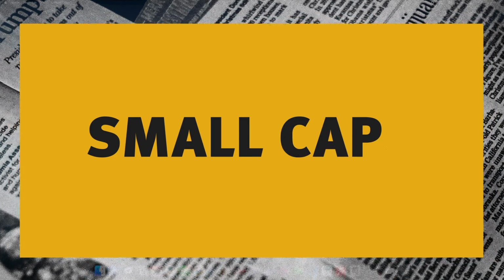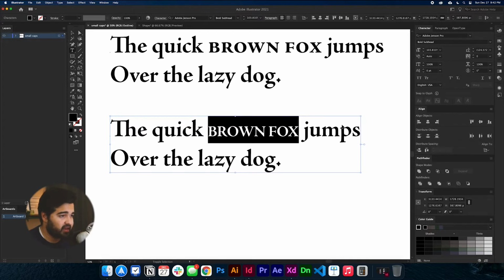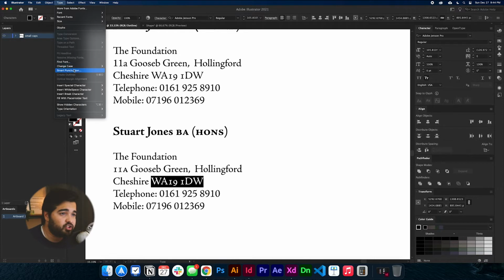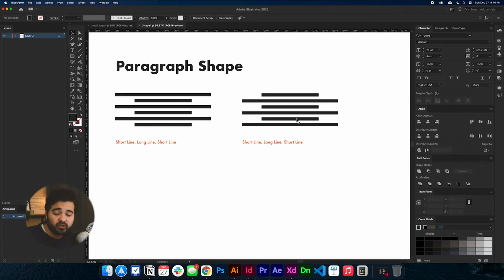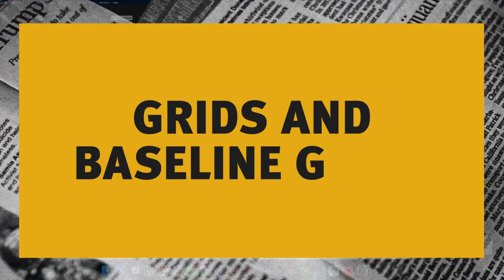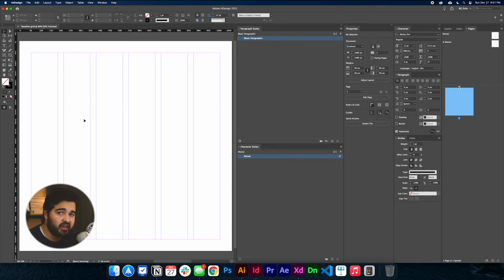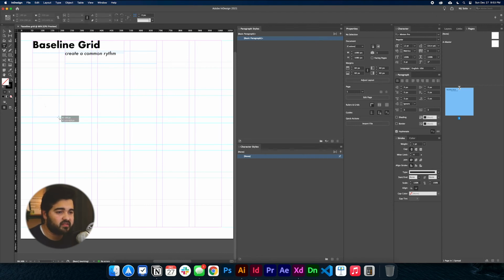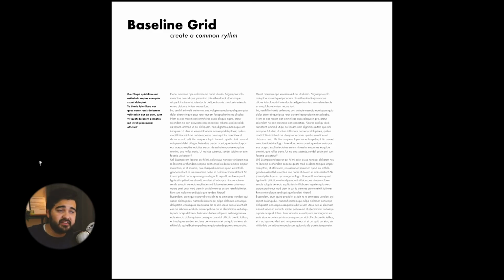TYPOGRAPHY TIPS FOR GRAPHIC DESIGN STUDENTS TUTORIAL | Learn how to use typography the right way!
in this video of  TYPOGRAPHY TIPS FOR GRAPHIC DESIGN STUDENTS TUTORIAL | you will Learn how to use typography the right way!
Is not a surprise that sometimes typography
is a little bit challenging for us as graphic designers.
luckily In this video, of typography tips for Graphic Design
students. I will be teaching you some tips that
You can apply it in your everyday design to improve as a
Graphic designer & help you improve your skills, value,
& expertise as a designer.
0:00 Intro
0:57 small caps
5:26 Paragraph shape
8:16 Baseline Grid
13:39 Ending

small-caps can be really useful in graphic design and can take your
typography to the next level if you know when and how to apply them.
on the other hand, the use of the baseline grid is going to help you understand alignment in typography and how important this is when it comes to graphic design and layout.
finally, the use of the paragraph shapes is going to give a great look to your projects now that you know the theory behind them and how to make them more appealing to the readers with the concepts that I share with you in this video.

if you have any questions please leave them in the comments and I will try my best to help you understand how to use typography in your graphic design projects.